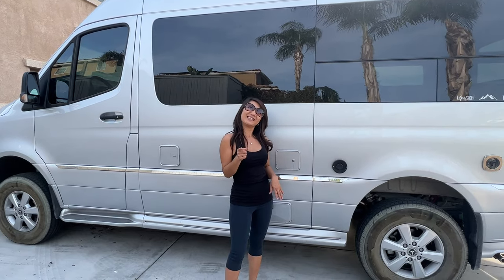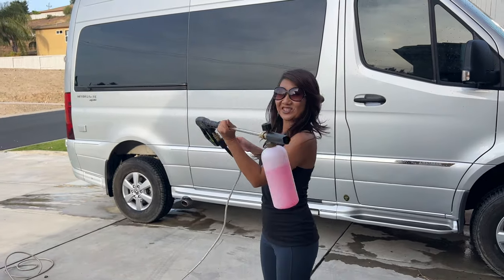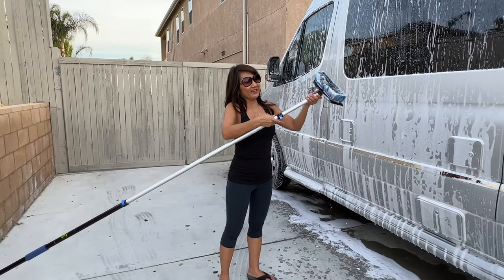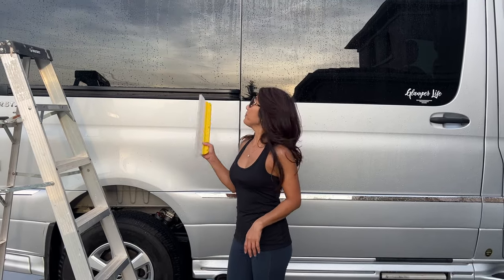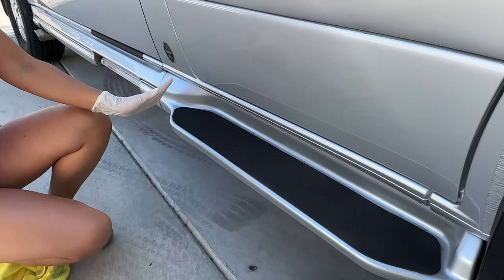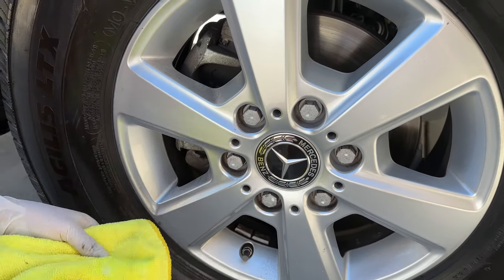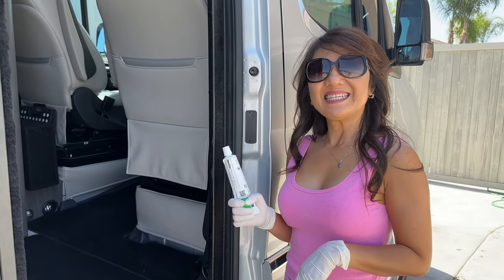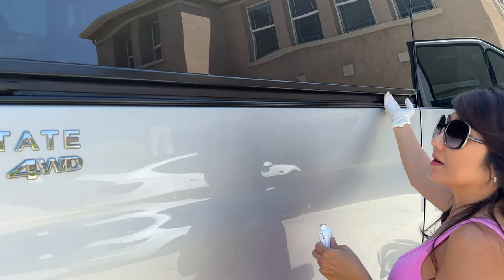Wash Your RV/ Camper Van Like A Pro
Check this out!